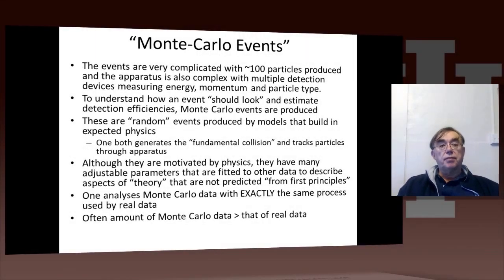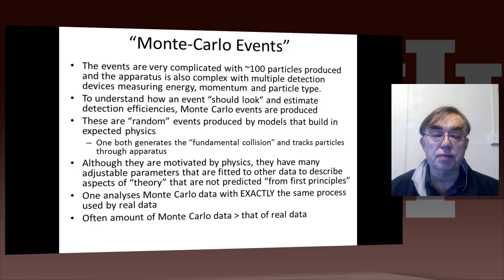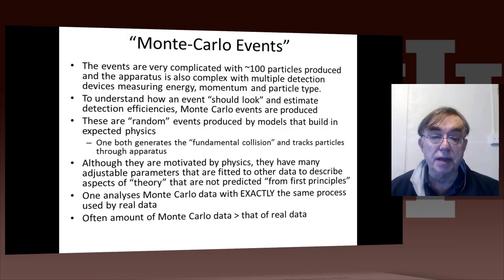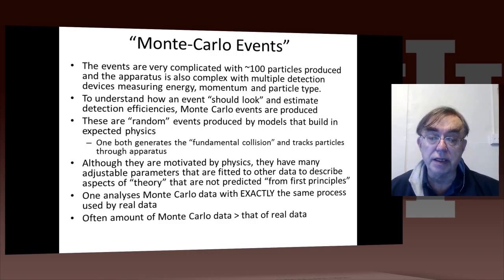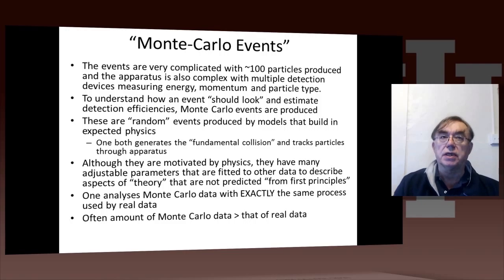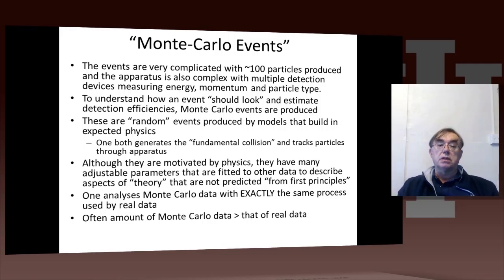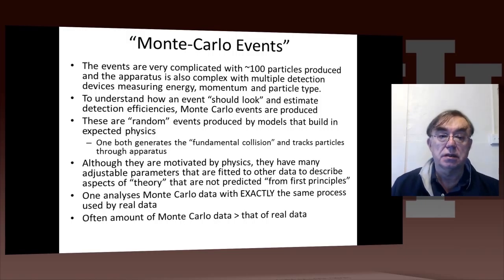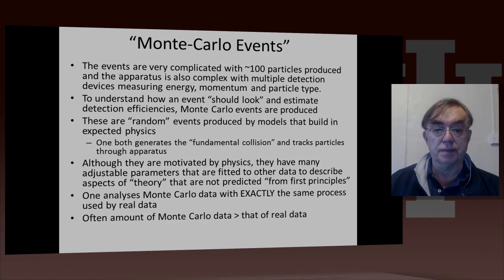E534 Fall2020 Physics Part IV 5.Monte Carlo Method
E534 2019 Big Data Applications and Analytics Discovery of Higgs Boson: Big Data Higgs Unit 11: Looking for Higgs Particles Part IV: Random Numbers, Distributions and Central Limit Theorem
Unit Overview: Geoffrey discusses Random Numbers with their Generators and Seeds. It introduces Binomial and Poisson Distribution. Monte-Carlo and accept-reject methods are discussed. The Central Limit Theorem and Bayes law concludes discussion. Python and Java (for student - not reviewed in class) examples and Physics applications are given.

11.5 - Monte Carlo Method
Lesson Summary: We define Monte Carlo method which usually uses accept/reject method in typical case for distribution.